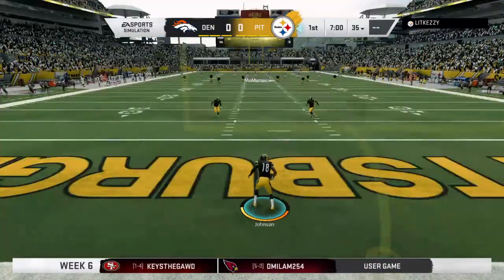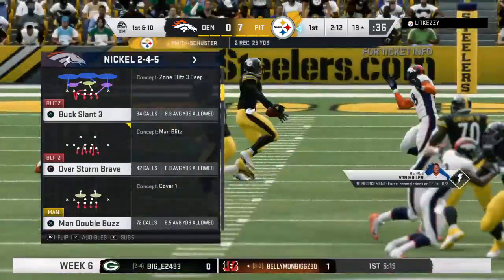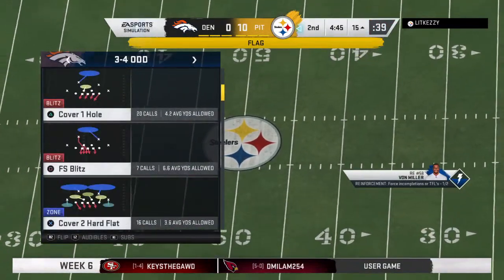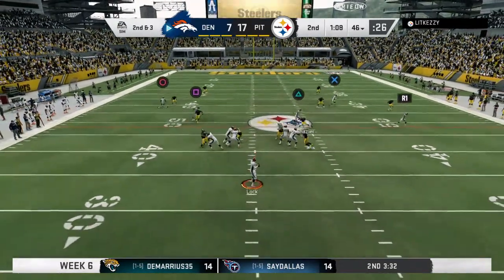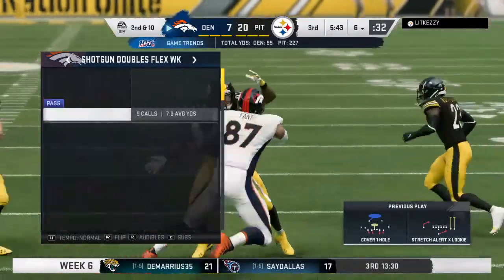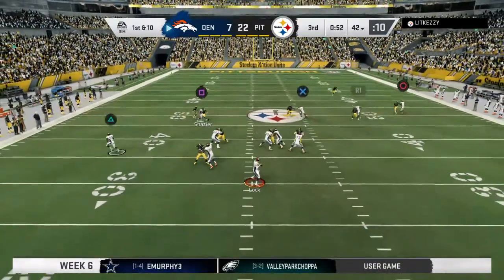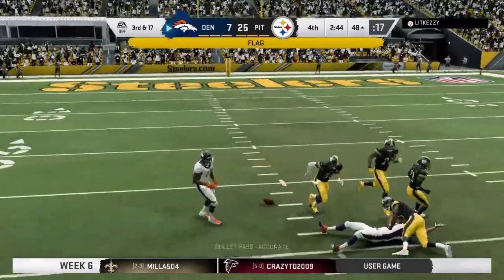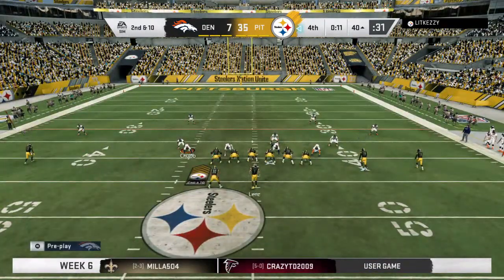Pro Illest season 3 week 6